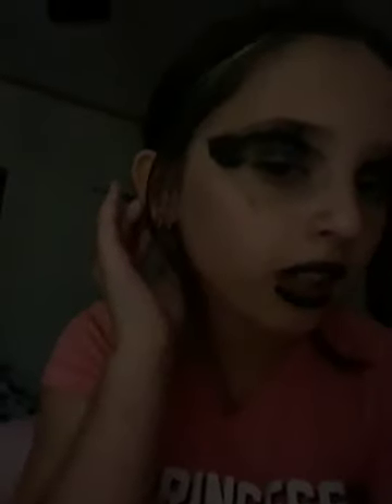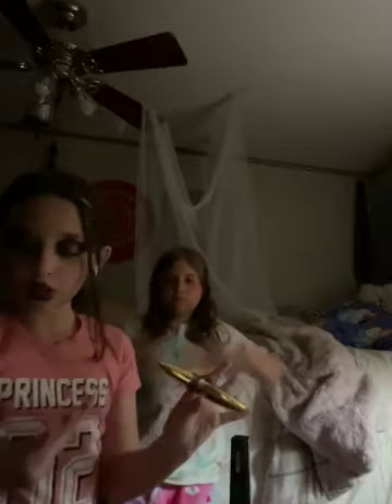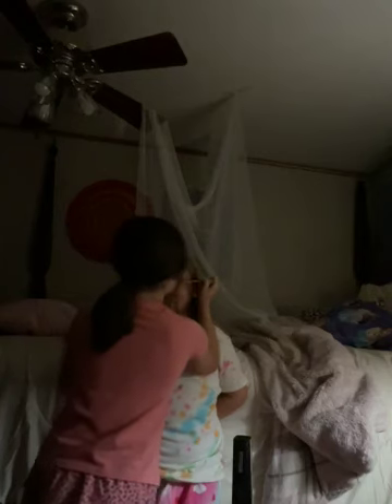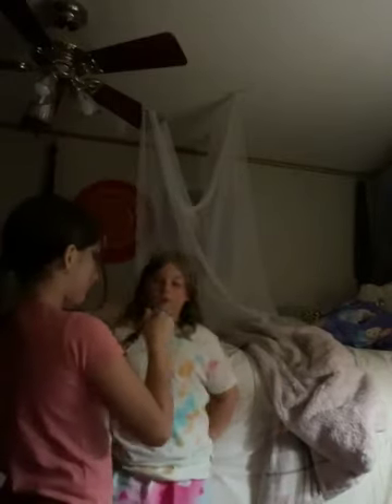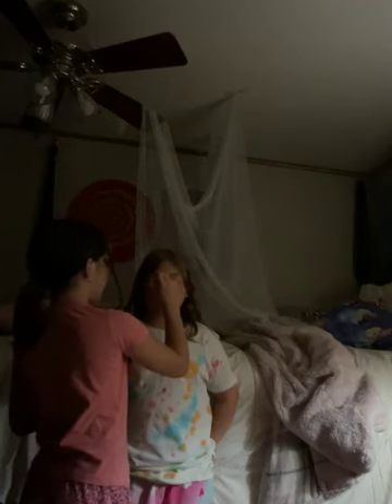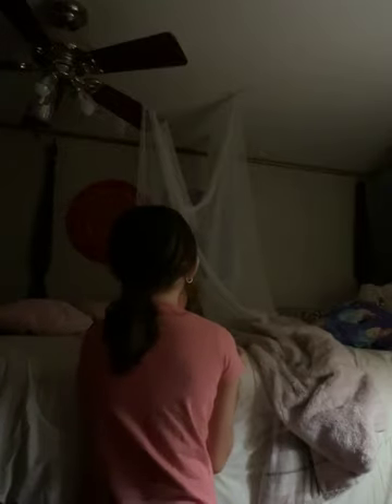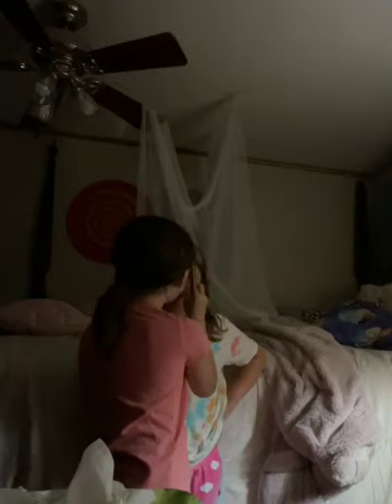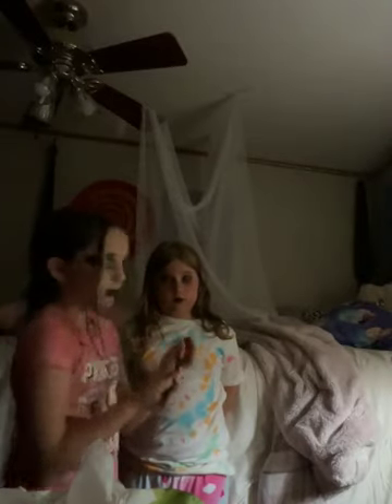Stitch vibes makup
We re doing a e girl makup today this time